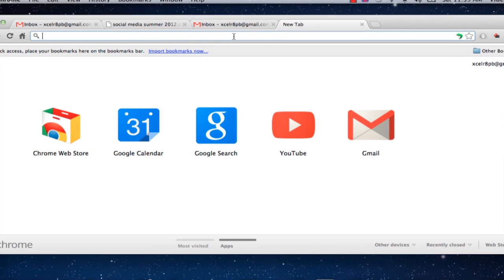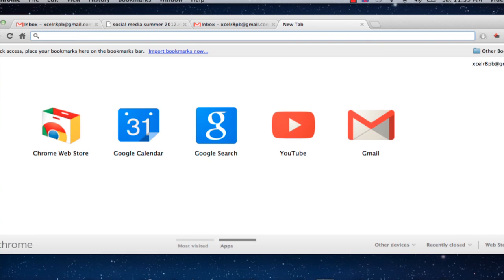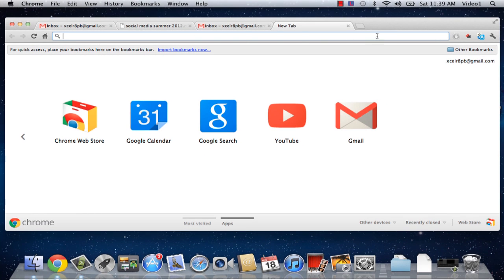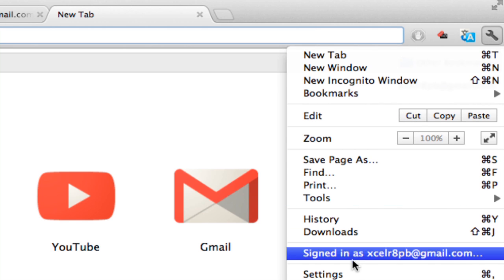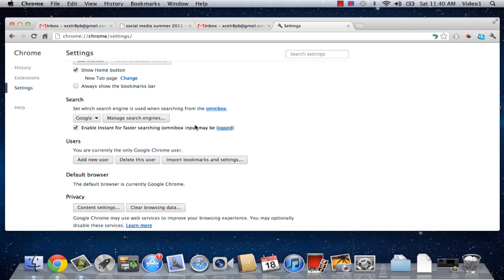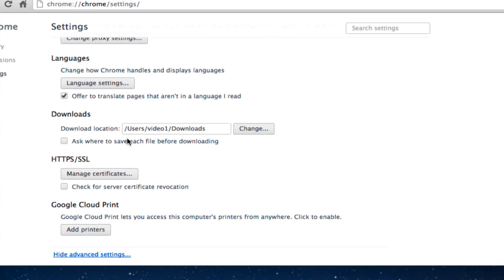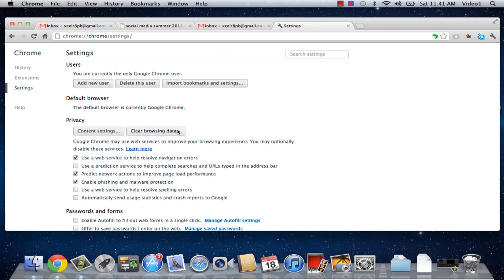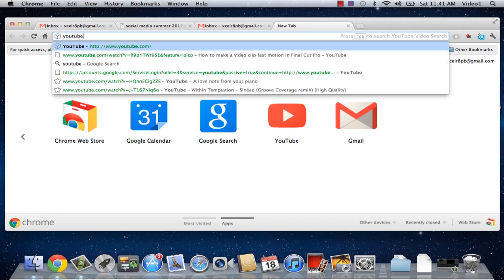How to Delete Google Chrome Word Prompts : Google Chrome Tips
Deleting Google Chrome word prompts is something you can do with just a few key clicks of your mouse. Find out how to delete Google Chrome word prompts with help from a director and producer of media content in this free video clip.

Series Description: Google Chrome is a secure, easy to use and (most importantly) free Web browser designed and released by Google. Get tips for making the most out of Google Chrome with help from a director and producer of media content in this free video series.